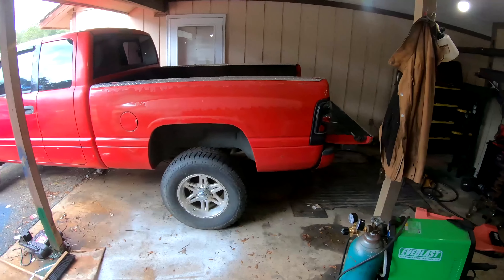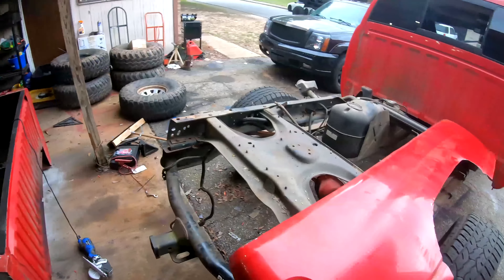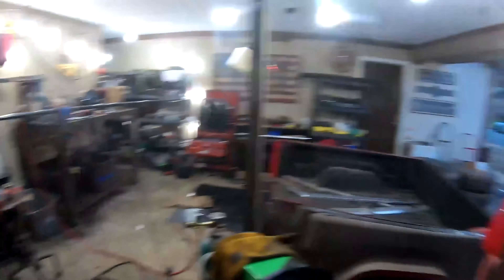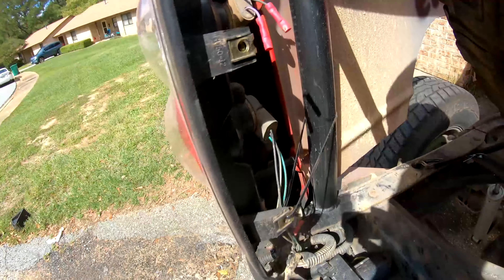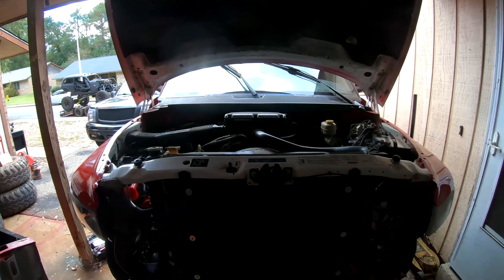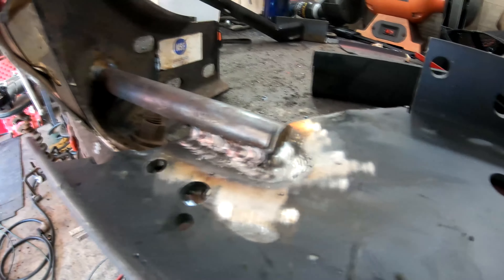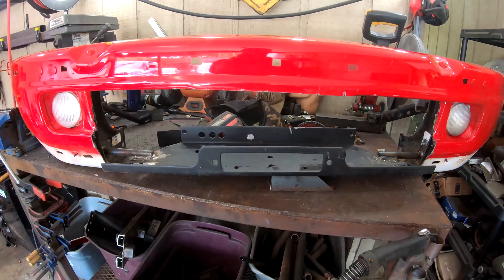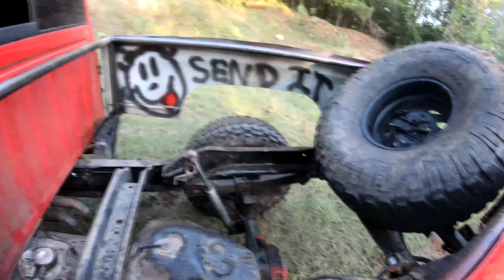Turning a Farm Truck into a Crawler (Part 1) || Legacy 4x4 and Off-Road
So I wanted a(nother) rock crawler, oops... :)
But hey, at least it's turning out well! More to come!
The truck was 3k with 200k miles and a 10k rebuilt (heavy-duty/towing) transmission with paperwork from a farm in northern GA, FKing MINT!!